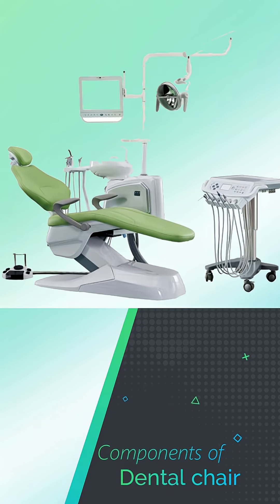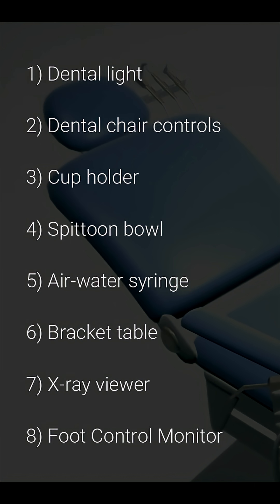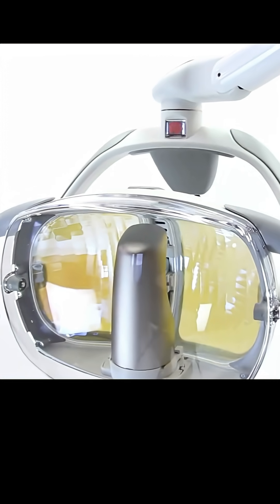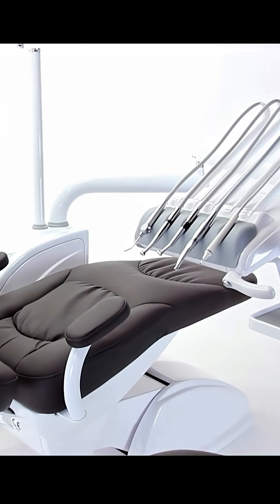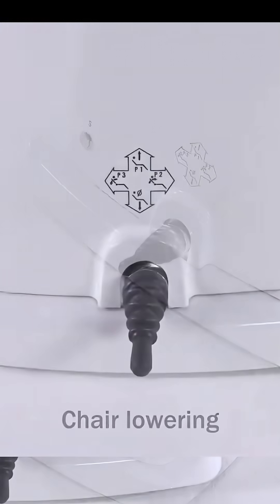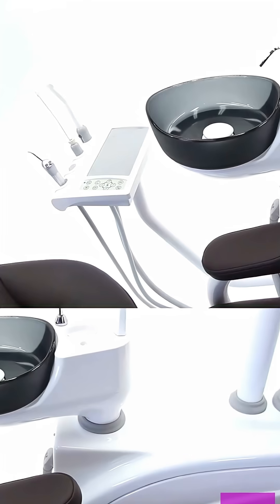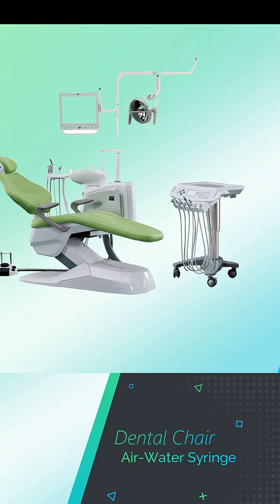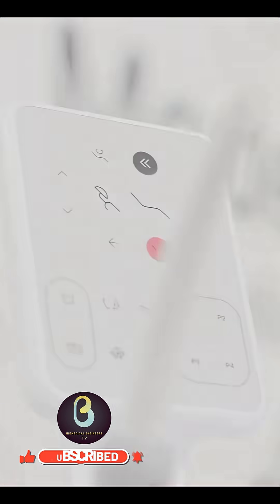Components of Dental Chairs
Full Video on YouTube Channel